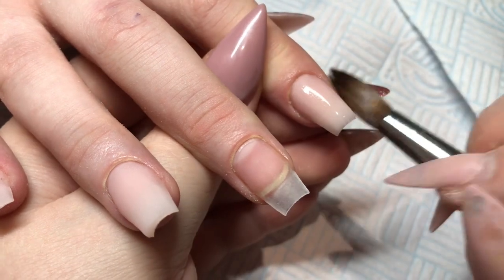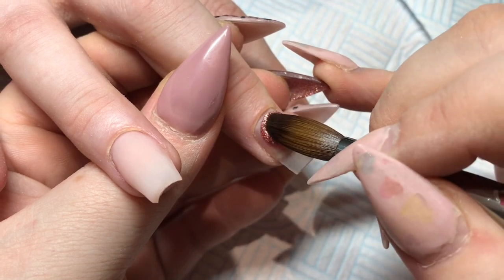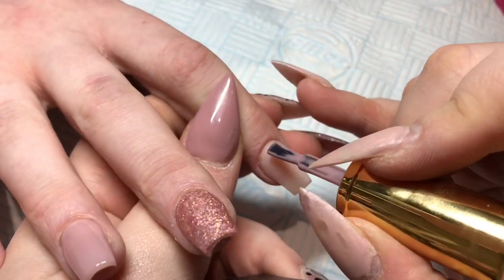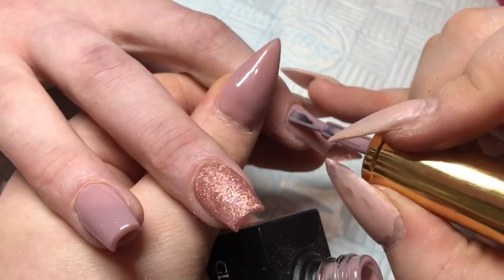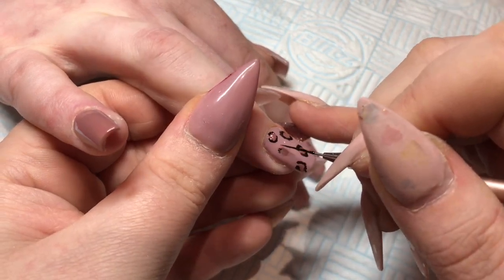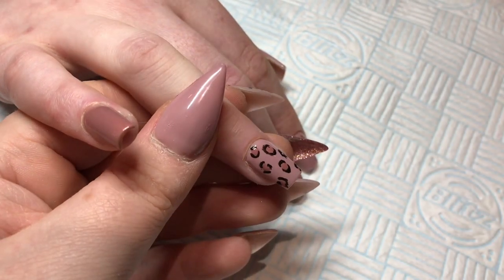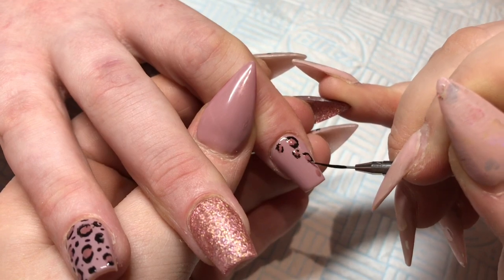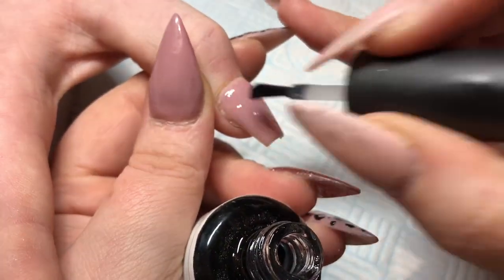Leopard print gel polish design